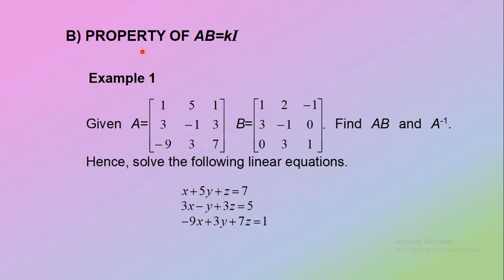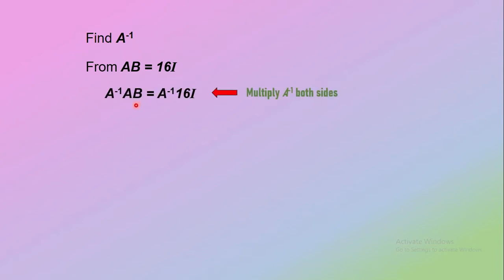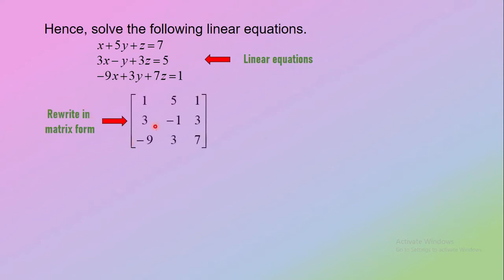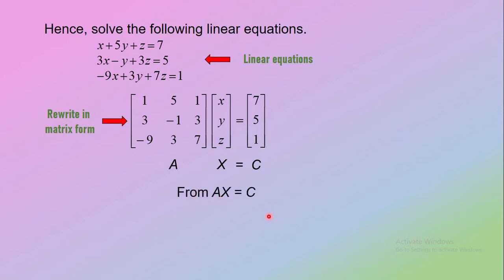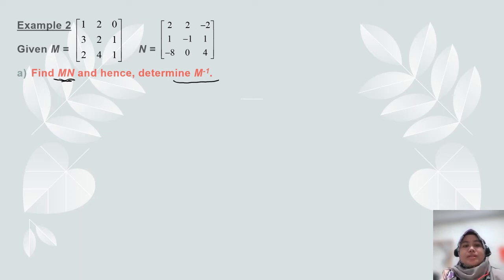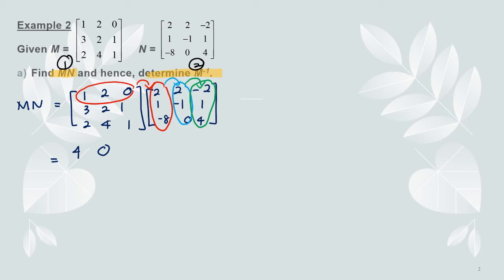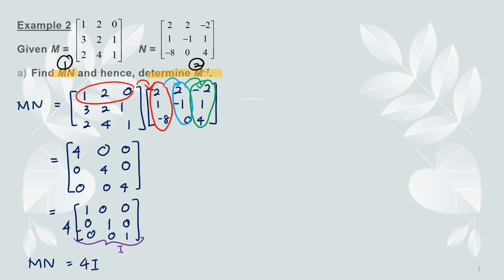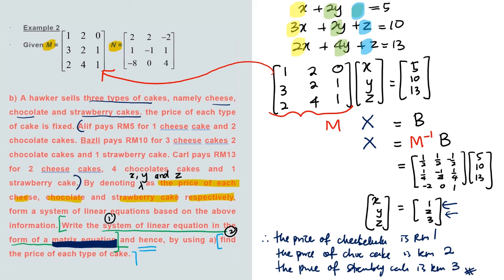AM015 CHAPTER 3 (LECTURE 5 OF 5)